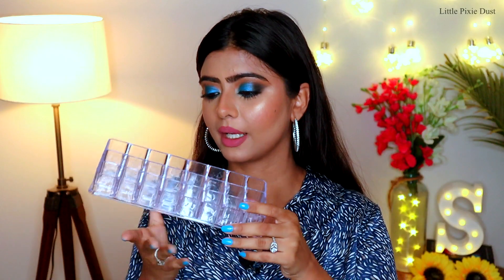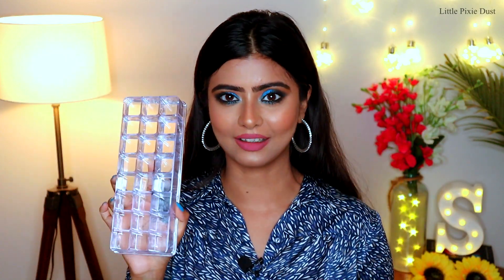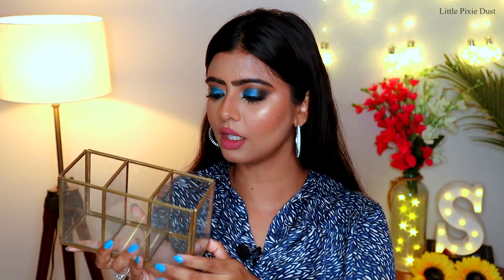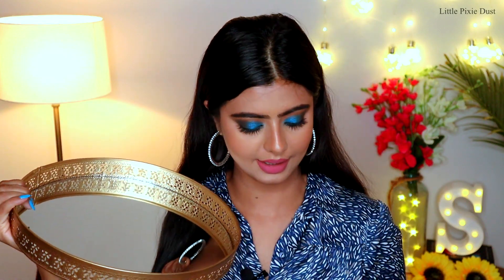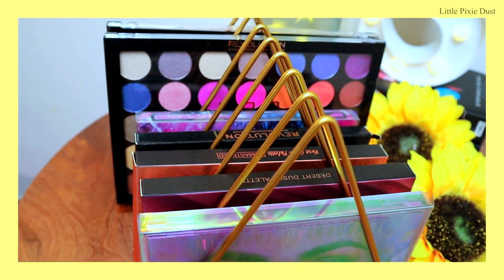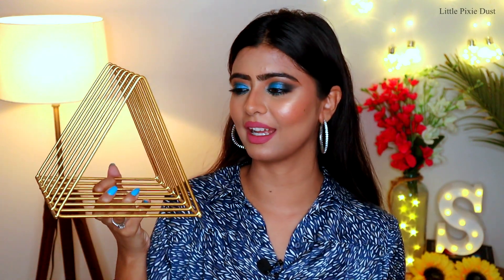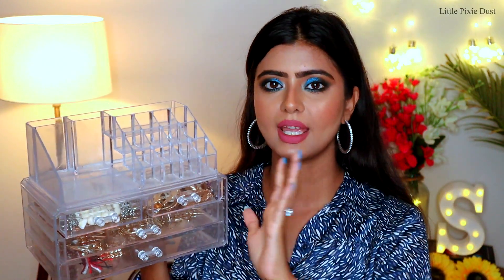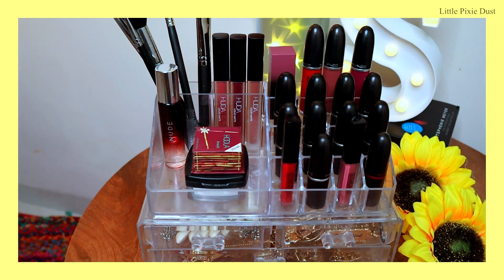My Makeup & Jewellery Organizers & Storage || Little Pixie Dust || Shalini Banik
Hi guys, in today's video I am sharing my all Makeup & Jewellery Organizers & Storage. All of these organizers are from amazon. I hope you guys like the video.

Shalini (Little Pixie Dust)♥

➤➤Copyright

Content in the video is solely owned by me (Shalini Banik). Do not use/reproduce content from my videos without prior permission.